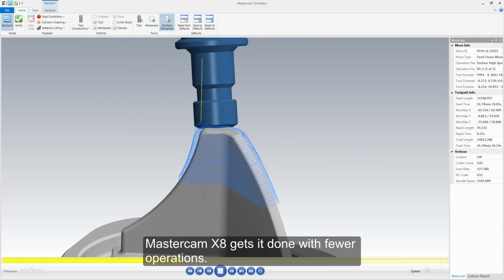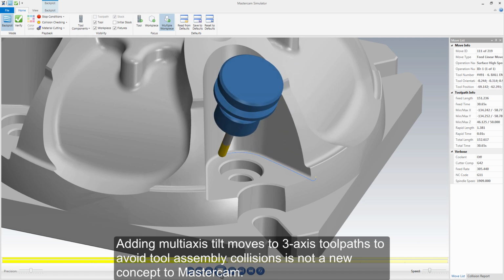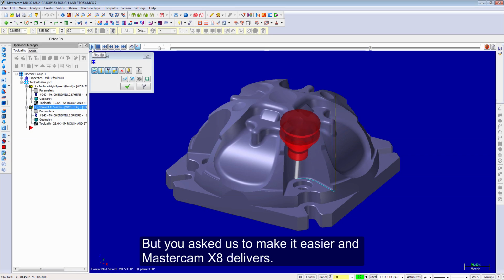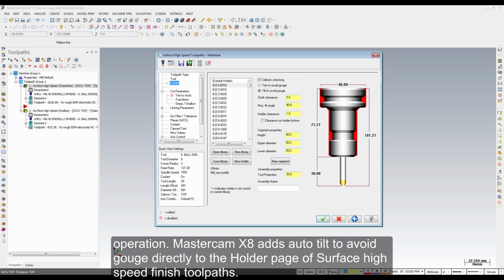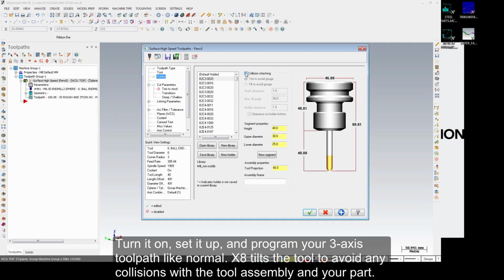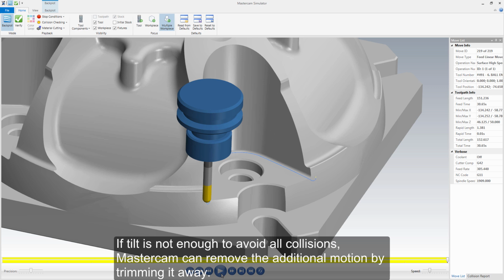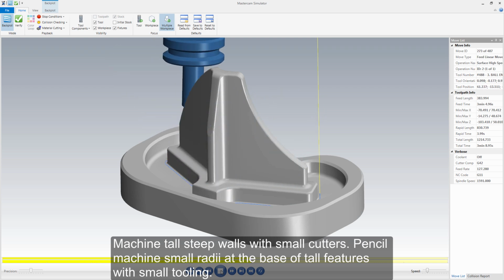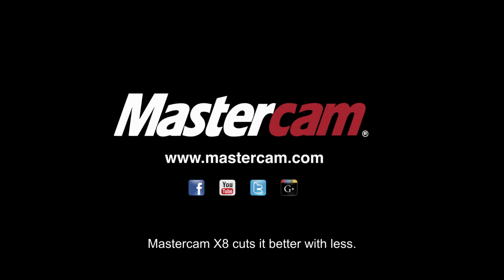Mastercam X8 - Easy Multiaxis Tilting in 3D Toolpaths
Mastercam X8 takes one of our popular options - using multiaxis tilting with 3D toolpaths- and makes it easier than ever before. Now it's simple to safely reach difficult areas with this powerful combination. And Mastercam can even trim away uneeded tool motion to make the operation as efficient as possible.